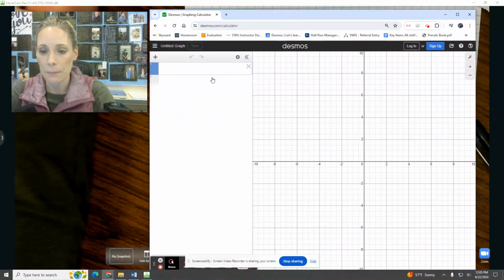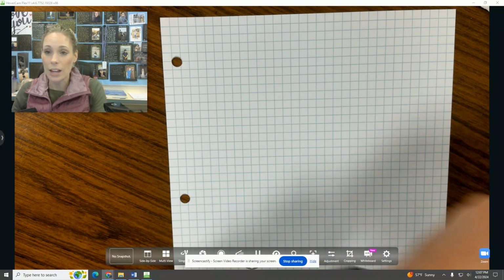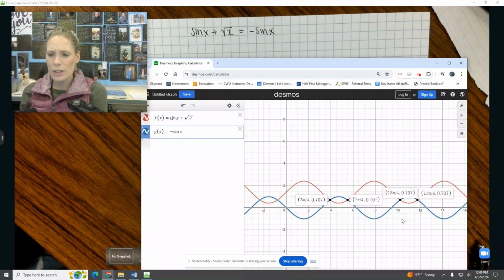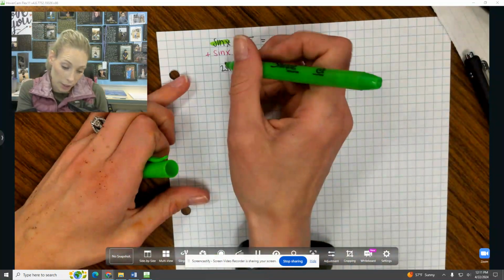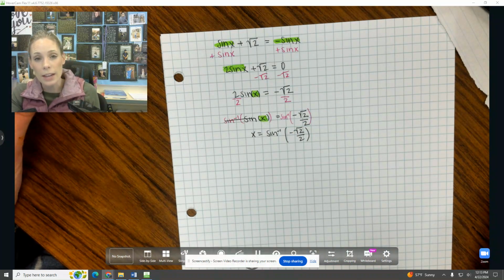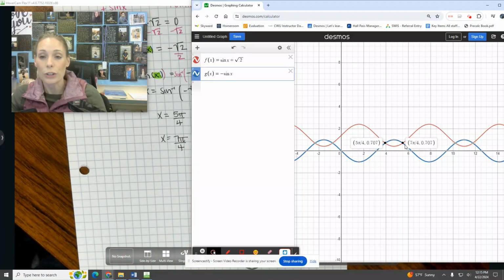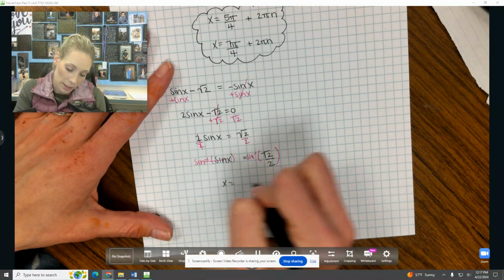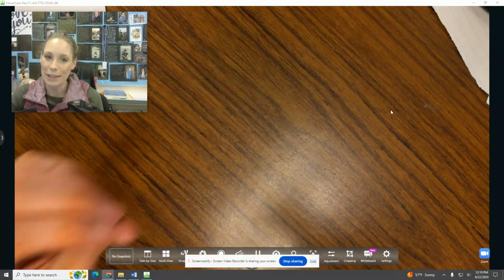PC Solving Trig Equations Episode 1 Identity Vs Equation